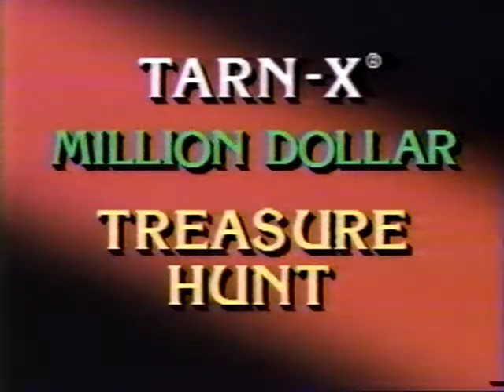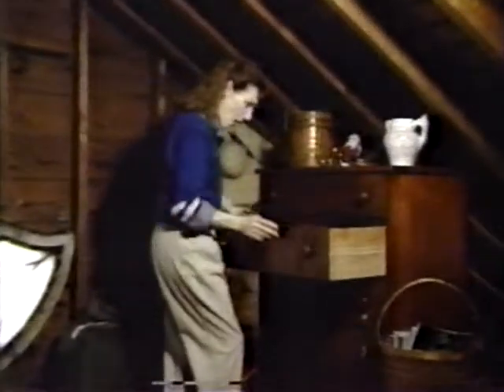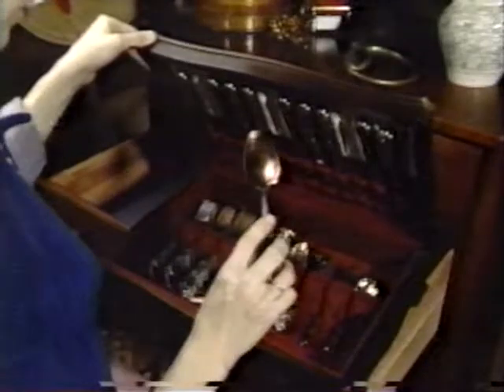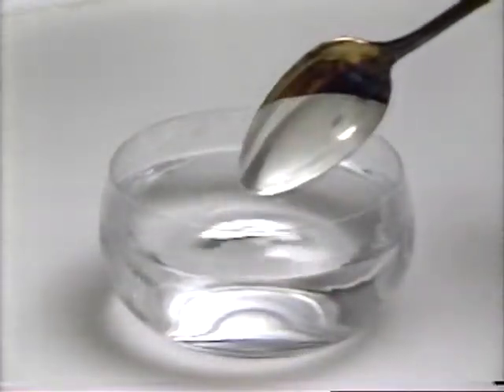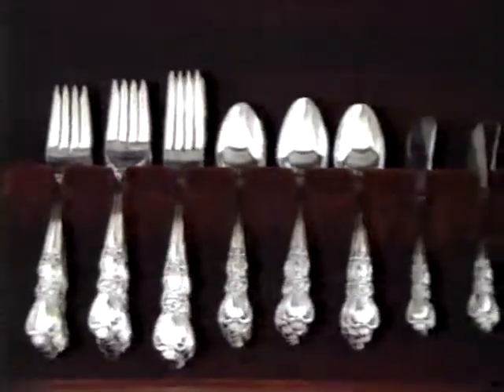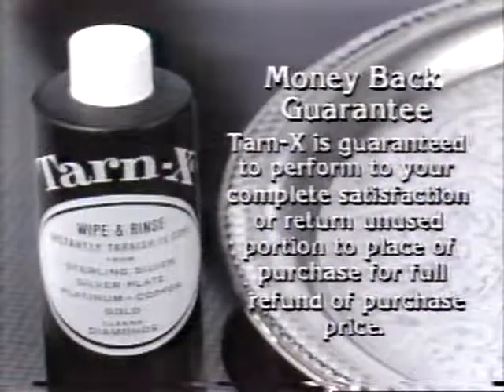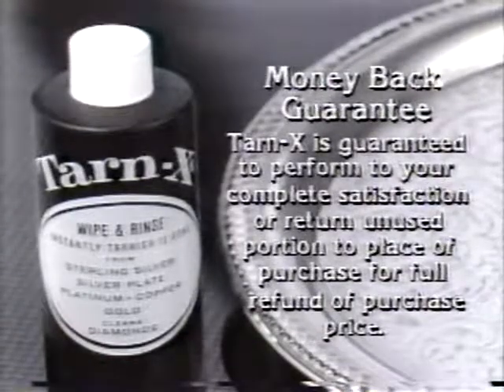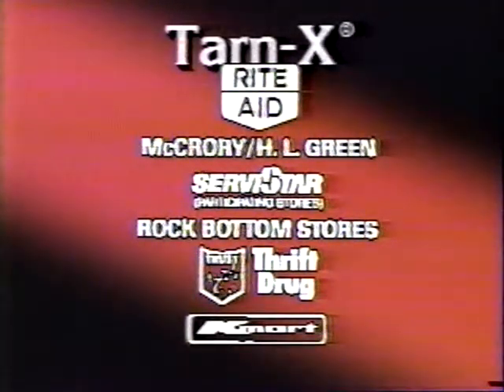Tarn-X - Metal Cleaner (1990) TV Commercial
for more weird videos plus strange film nights in London.

1990 TV commercial for Tarn-X metal cleaner / polish.